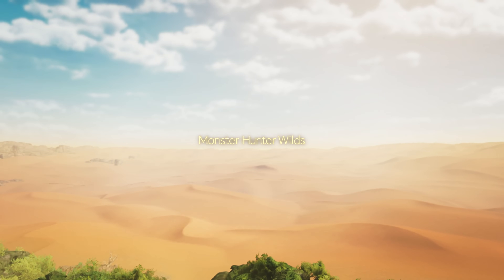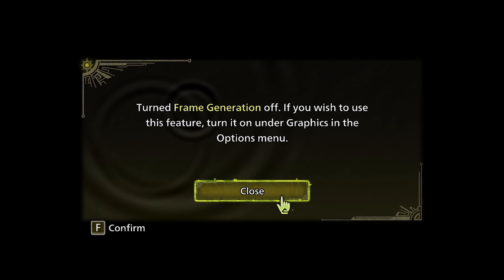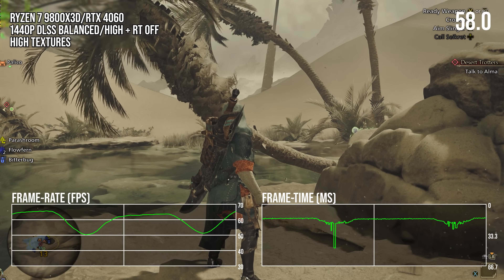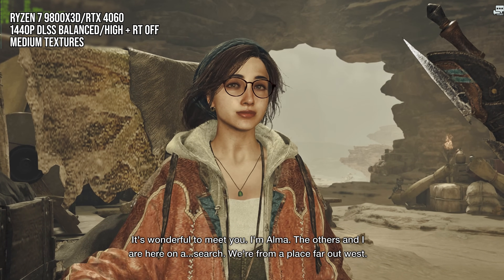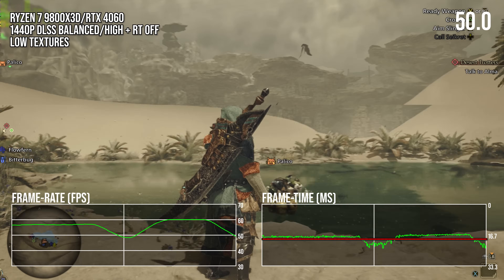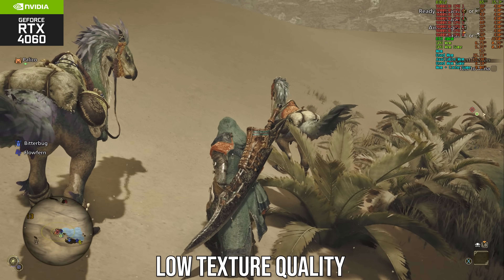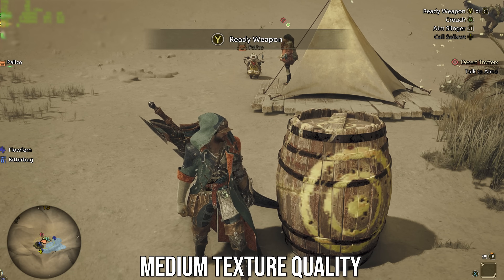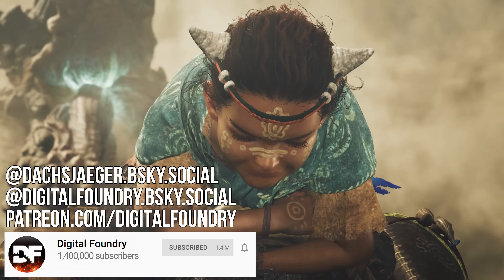Monster Hunter Wilds PC - Profound Perf Problems Must Be Addressed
The state of PC gaming right now is that many times a game arrives and we don't feel comfortable about producing optimised settings because an optimal experience is - in our opinion - not within scope to the player. So it is with the disappointing PC port of Monster Hunter Worlds, as Alex reveals.

Join the DF Supporter Program for pristine video downloads, behind the scenes content, early access to new videos, early access to DF Direct Weekly and much, much more

Find DF Direct Weekly as a podcast on your favourite podcast streaming service.

00:00:00 Introduction
00:00:30 Menu + User Experience
00:01:53 First impressions on low-spec hardware
00:03:04 What is wrong here?
00:08:27 Concluding Remarks